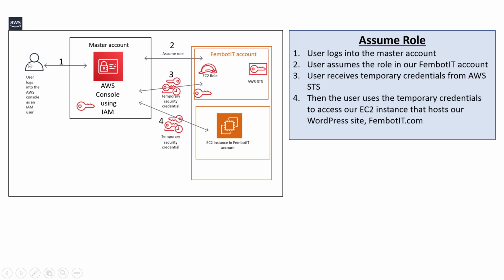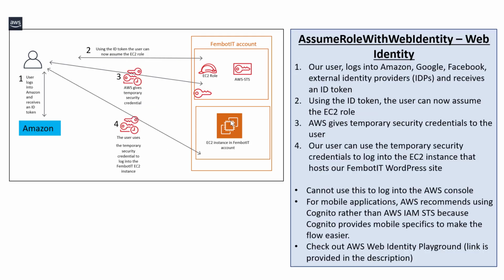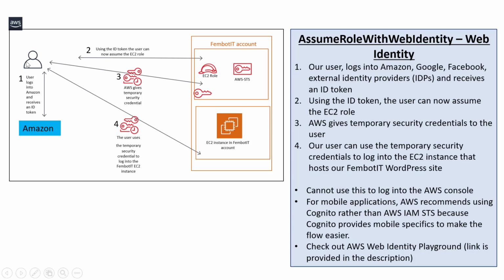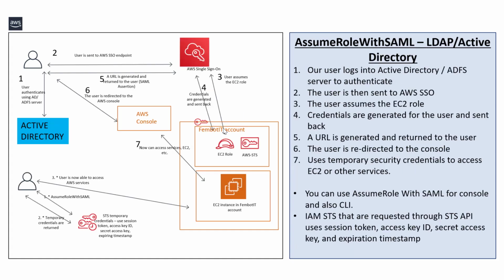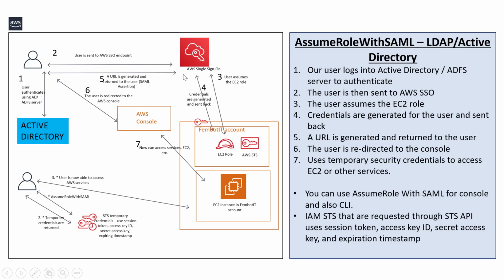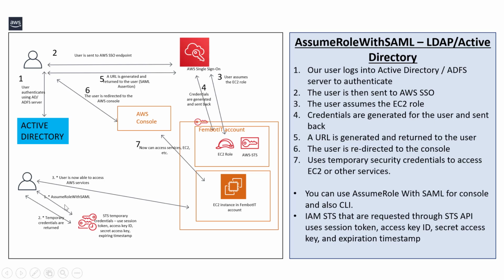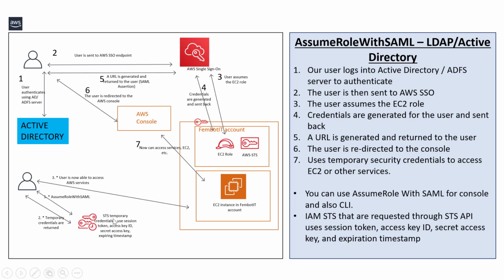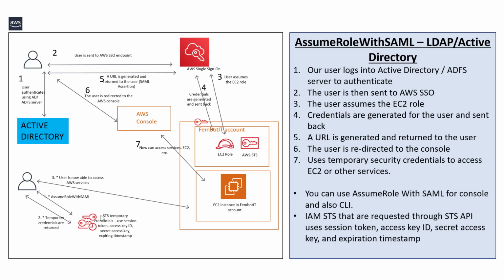AWS Identity Federation exam tips - Certified Solutions Architect Professional and Assocaites exams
AWS Identity Federation exam tips - Certified Solutions Architect Professional and Assocaites exams - today we take a quick dive in Identity Federation to help prepare you for the Cerifed Solution Arrchitect Professional and the Cerifed Solution Arrchitect Assocaites exams.